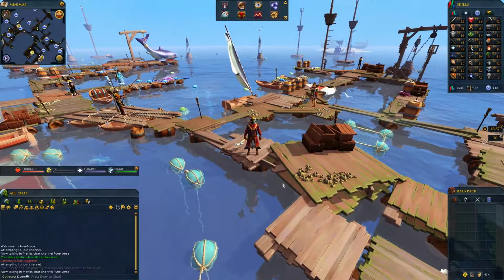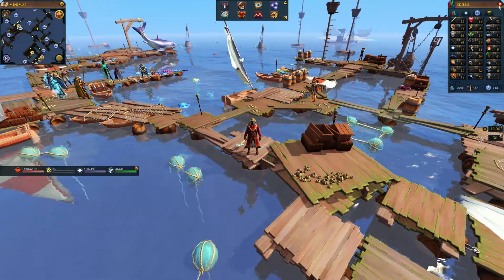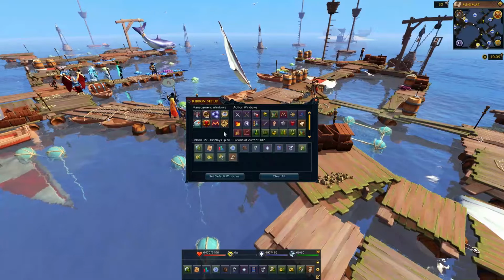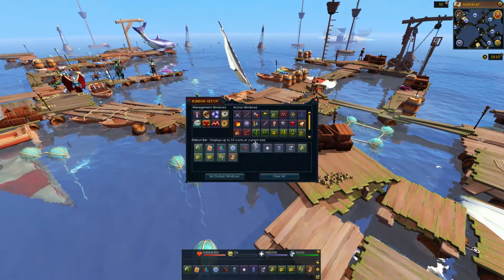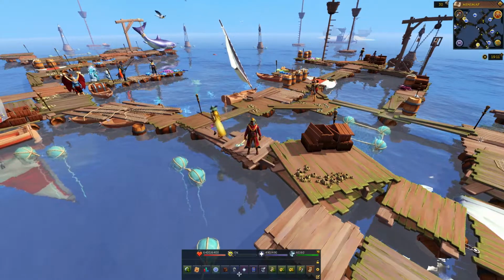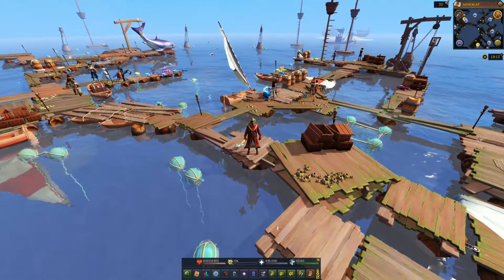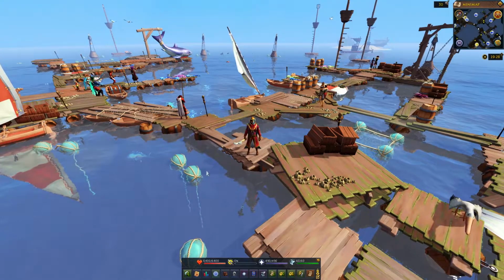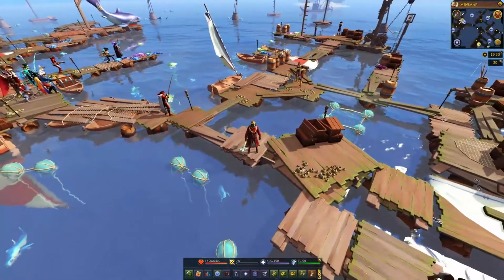RuneScape: Clean UI Layout Guide! - RS3 Guide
👑 Keep track of when I upload and other RS3 content I share by following me on Twitter and Instagram!